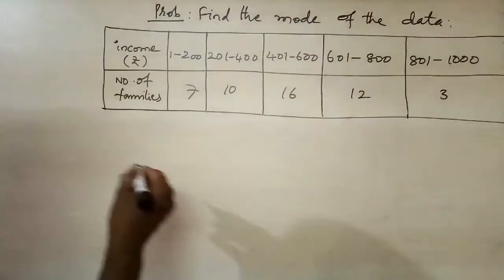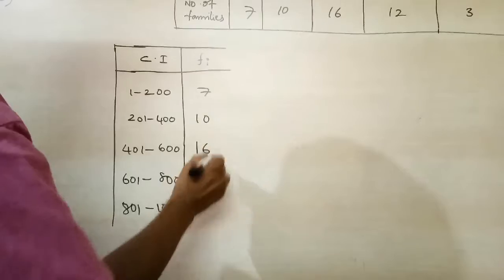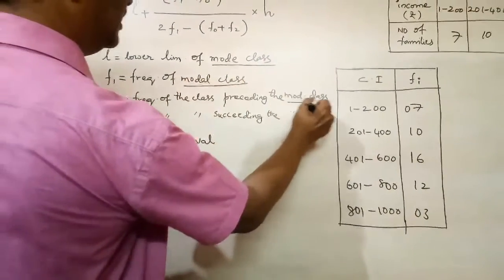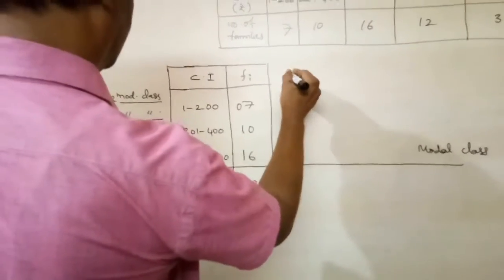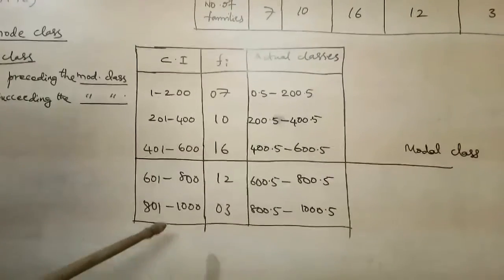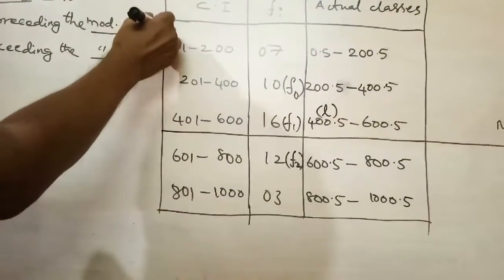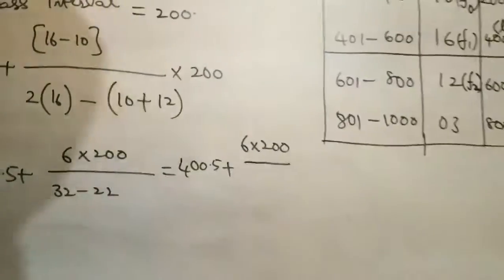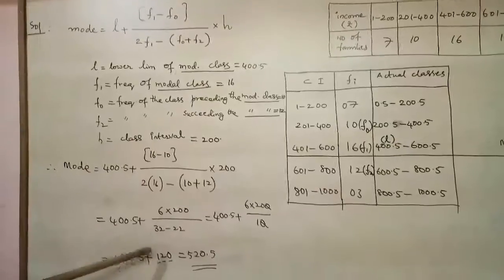Mode of the grouped data